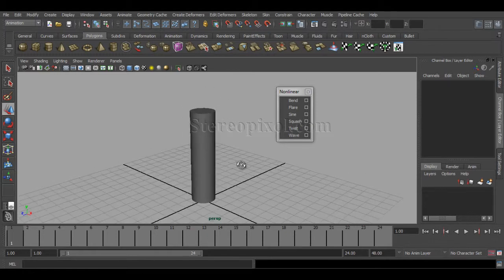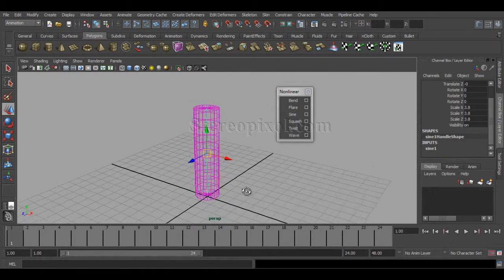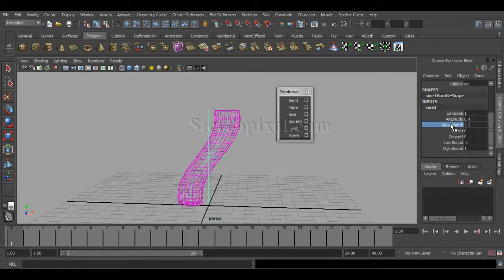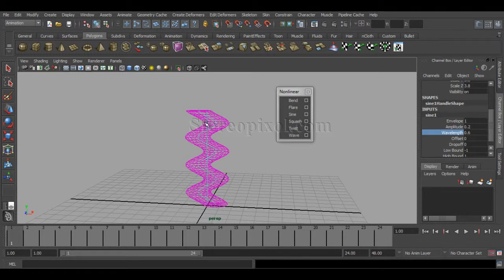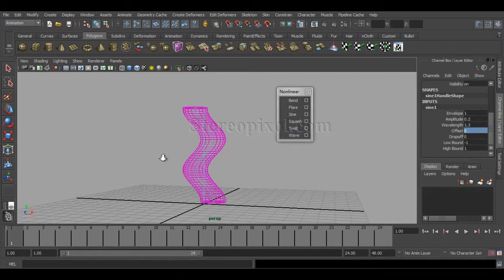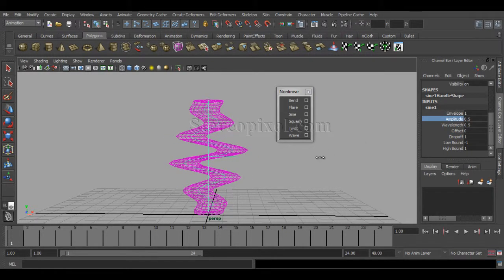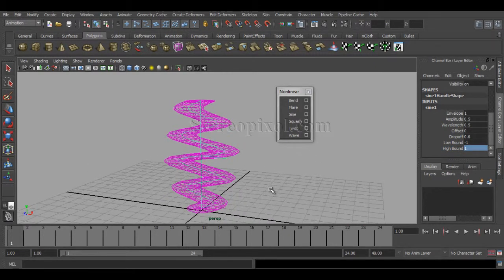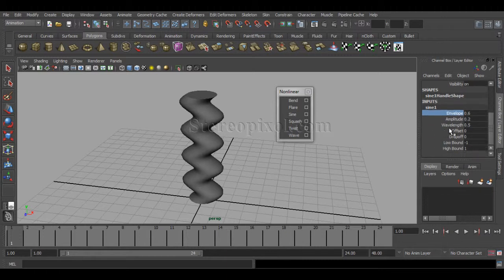NonLinear Sine Deformer Autodesk Maya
for more maya tutorials.

Sine Deforme helps us to deform a model like a sine curve. This way you can create a wave like movement on a 3D model.